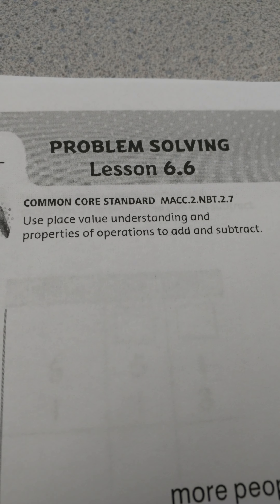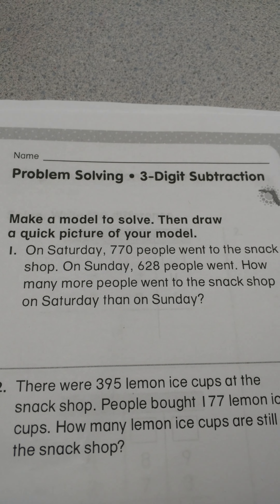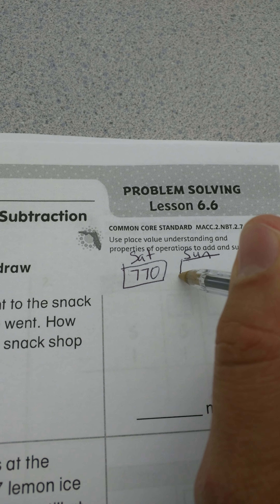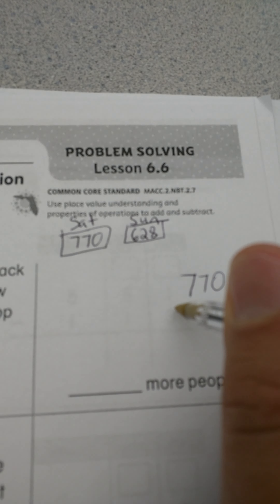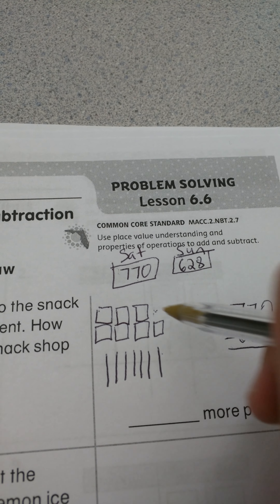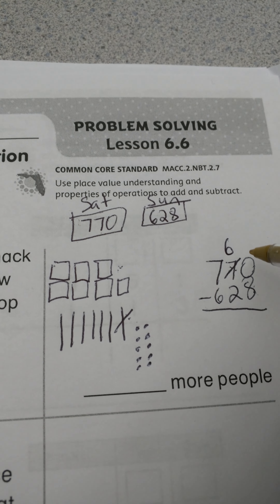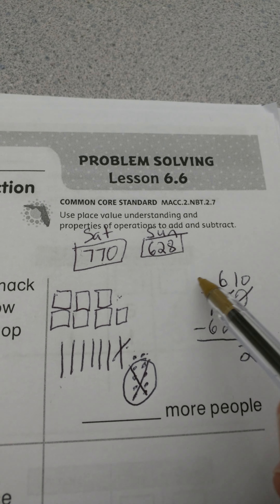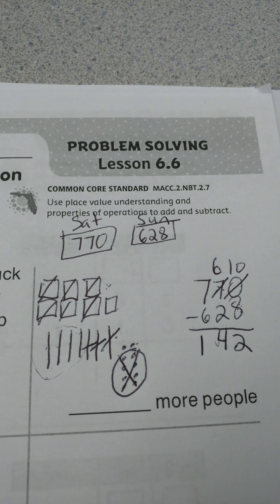2nd Grade Go Math Lesson 6.6